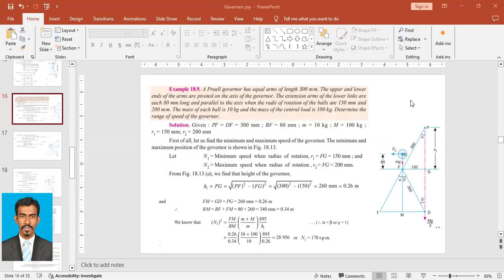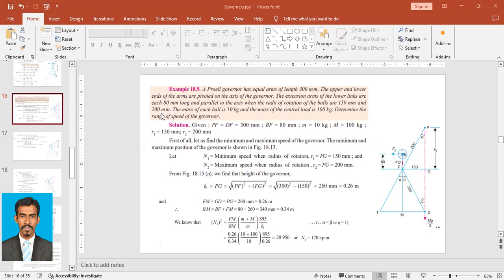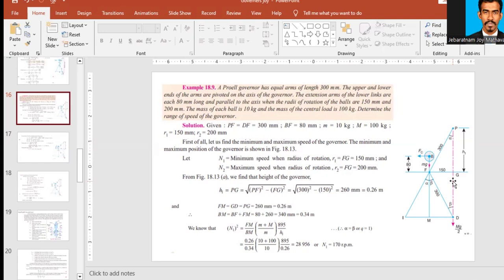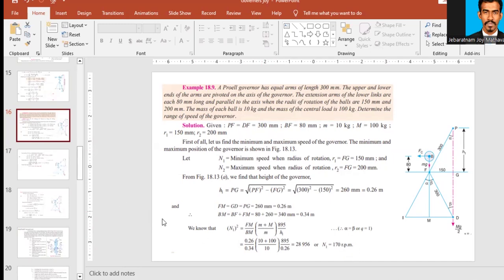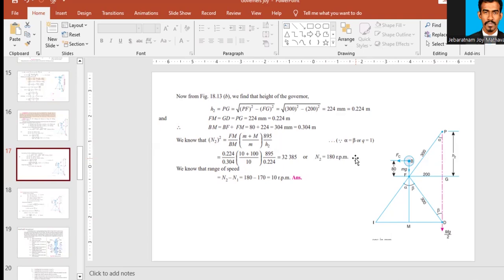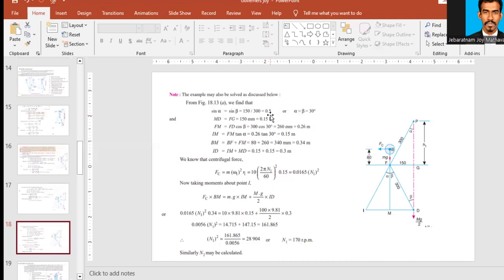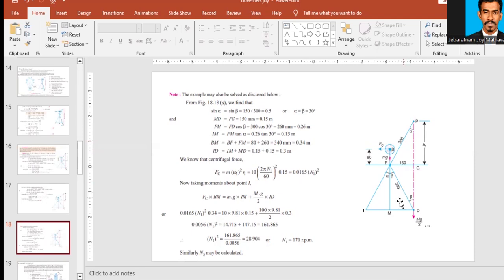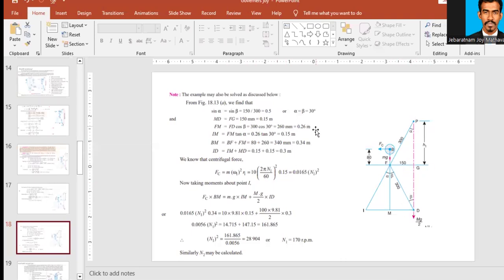Proell Governor - Solved Numerical example - Theory of machines